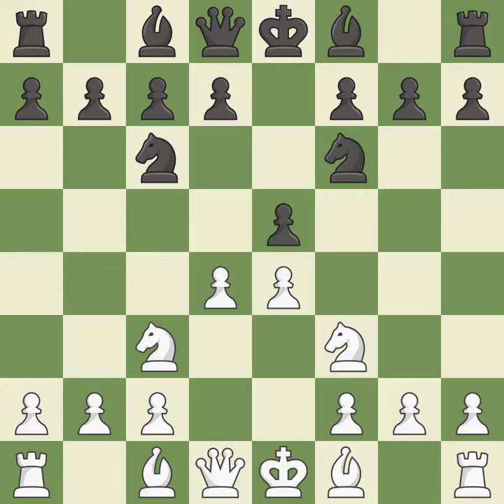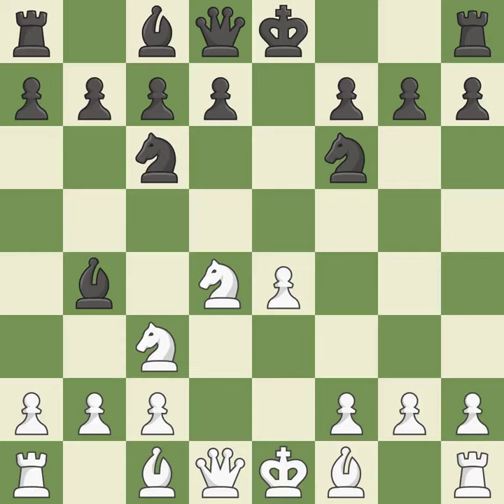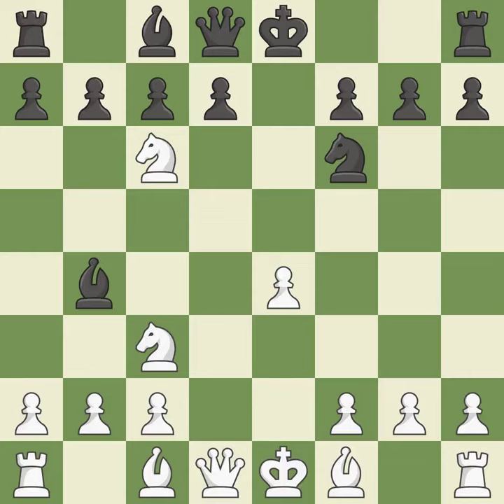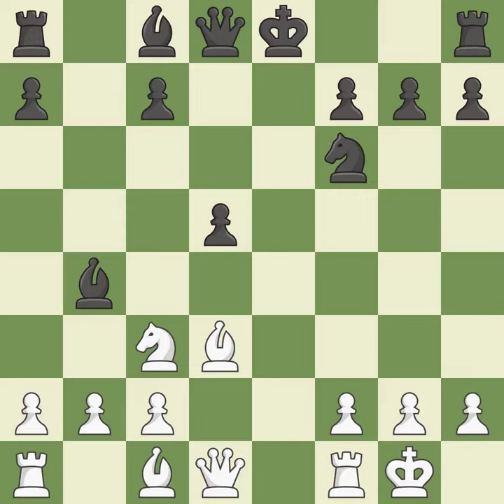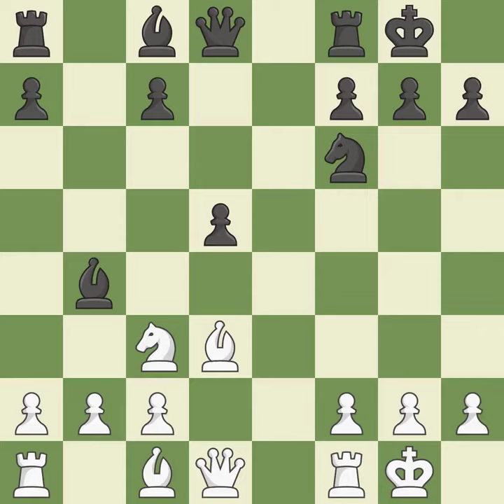White Tal Mikhail (LAT), Black Antoshin Vladimir S (RUS),Four Knights Game: Scotch Variation Accept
Four Knights Game: Scotch Variation Accepted, 5.Nxd4 Bb4 6.Nxc6 bxc6 7.Bd3 d5 8.exd5 cxd5 9.O-O O-O 10.Bg5, Event Ch URS (1/2 final), Site Tbilisi (Georgia), Date 1956, White Tal Mikhail (LAT), Black Antoshin Vladimir S (RUS), Result 1/2-1/2, ECO C47, WhiteElo 0, BlackElo 2250, Remark 24 Ch